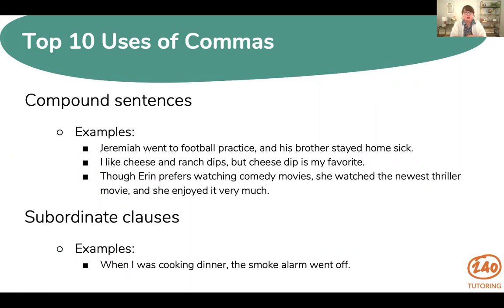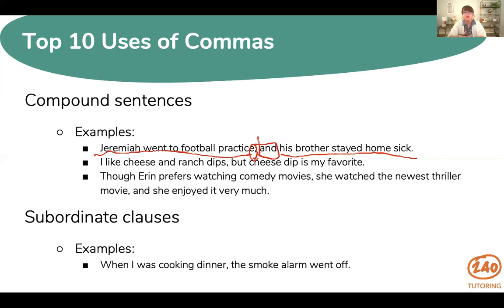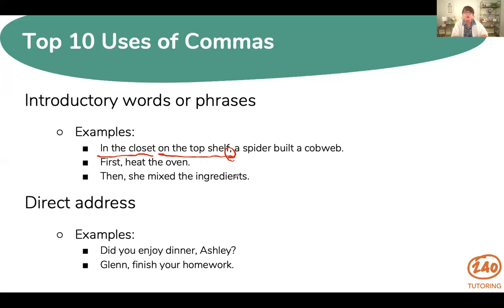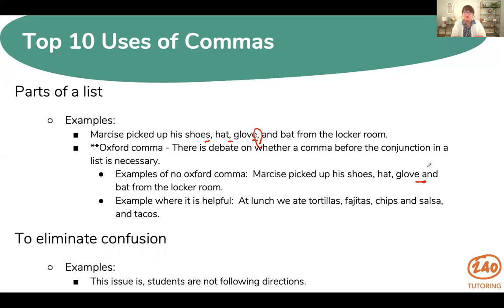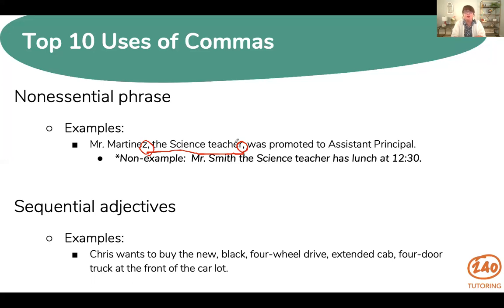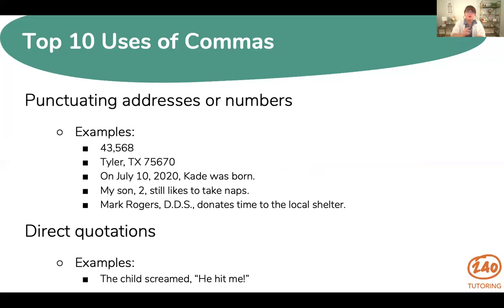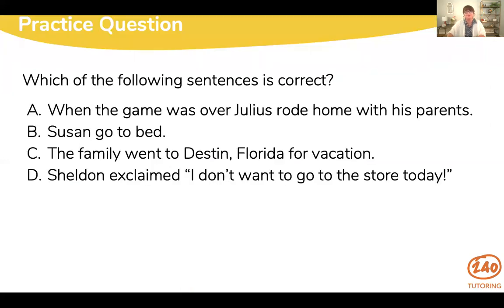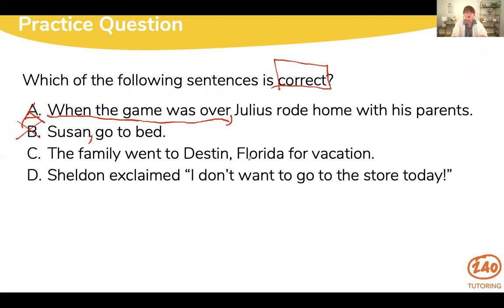ELA Writing and Grammar Conventions Series Part 3 of 4: Commas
Commas, commas, commas. So important, yet so challenging to remember the whens, whys and hows. Dr. Mulkey will refresh your writing and grammar skills with this video focused on commas. These conventions appear on multiple Elementary certification exams as well as the TExES ESL and Florida ESOL exams.

This is video 3 of 4 in an ELA Writing and Grammar Conventions Series. Check out the other videos below:

Did you know we offer in-depth study guides, resources and more?

As a part of your subscription you can get access to our full catalog for your testing series and state!  We're so confident you'll pass, we even offer a money-back guarantee.

Additional information to help you succeed!